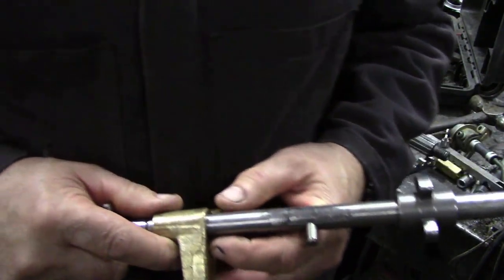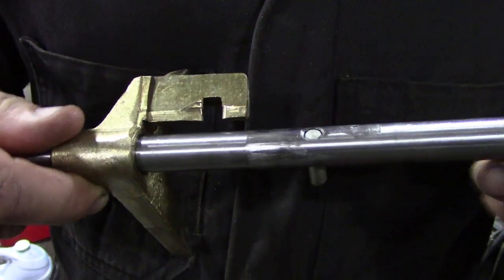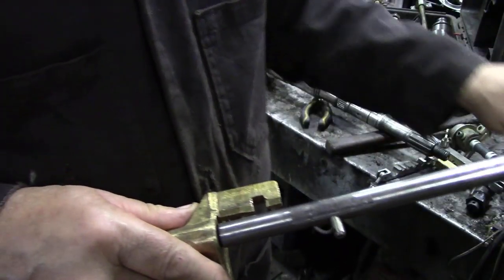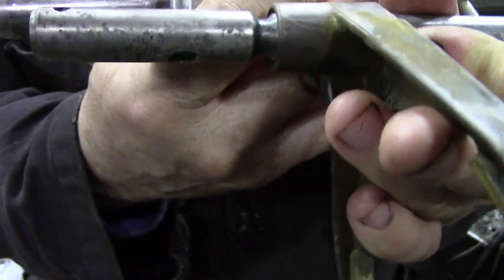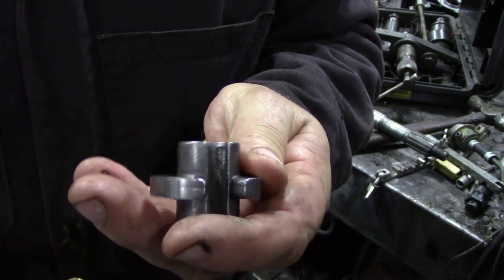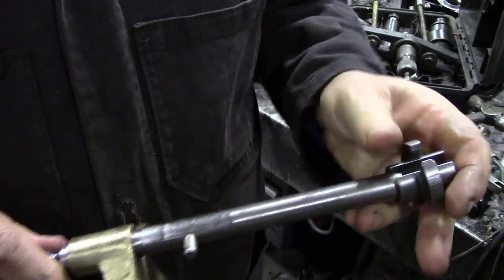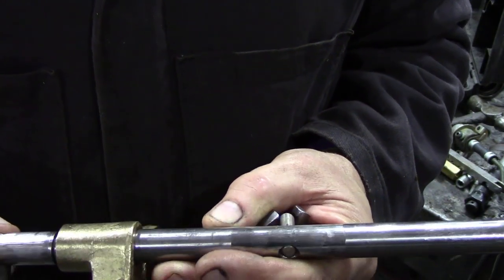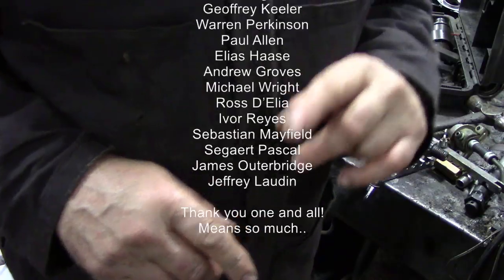Robert's LT77 gearbox. Why is it difficult to engage 4th gear? Part 4